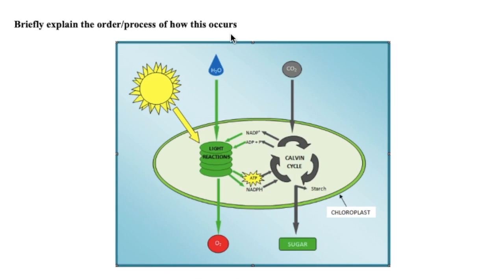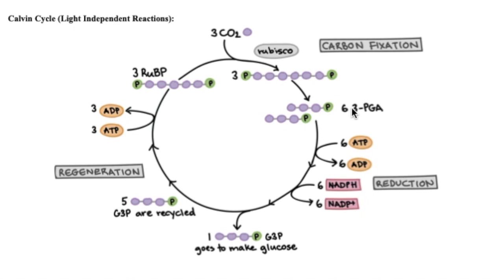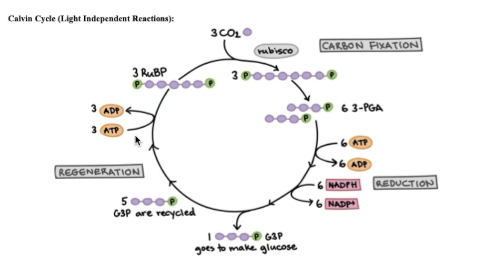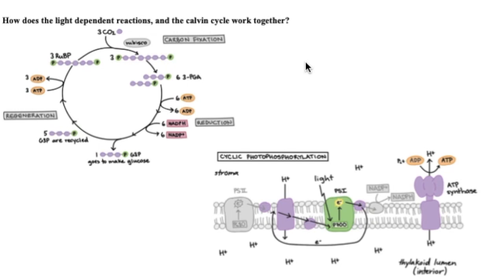Photosynthesis Screencast (Grade 11 Students)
This video is about Photosynthesis Screencast